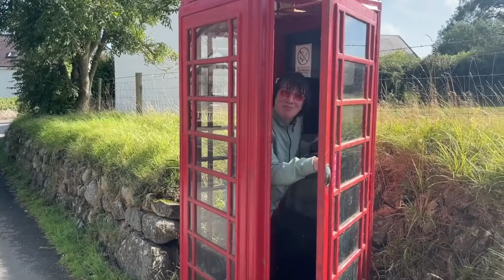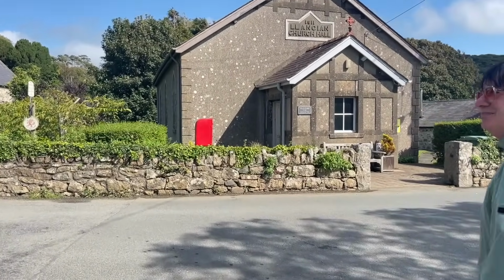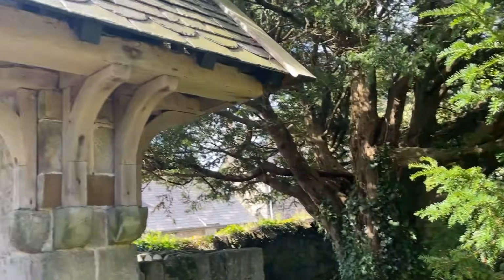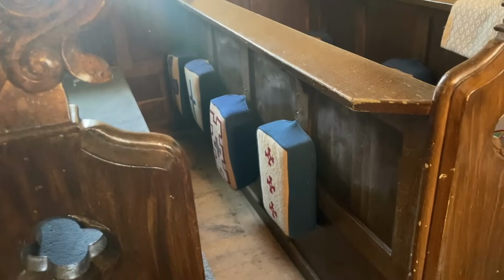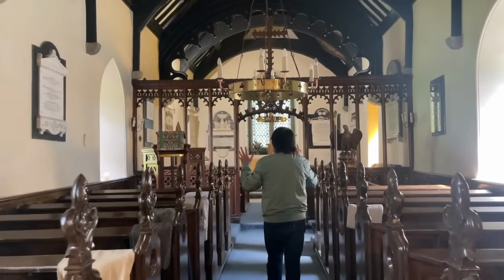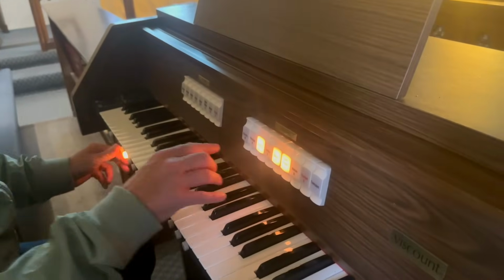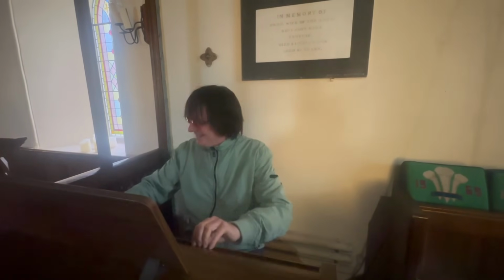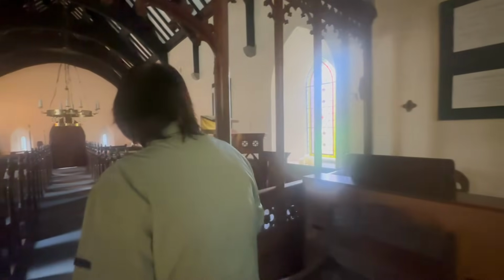Heating Allowance To Elderly STOPPED by our Government Now Village Church has to Hand Out Blankets!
Hi there everyone. I shall be performing LIVE with my band at 'THE BETSEY TROTWOOD' Pub - 56 Farringdon Rd, London EC1R 3BL on Sunday, 22nd of September - Doors at 4pm - Free Entry - It would  be wonderful to see you all there - so live gig date for your diary - I'M APPEARING AT  'THE BETSEY TROTWOOD' PUB - 56 Farringdon Rd, London EC1R 3BL on Sunday, 22nd of September 2024 - Doors at 4pm. Hope to see you all there. All the boogie best. Terry Miles x